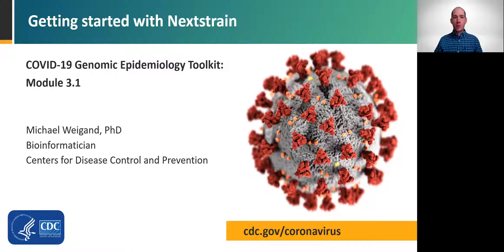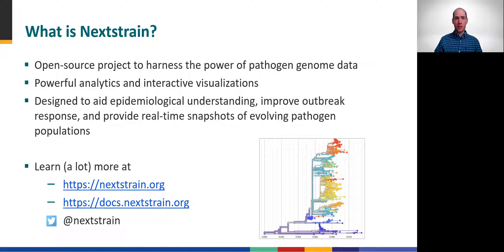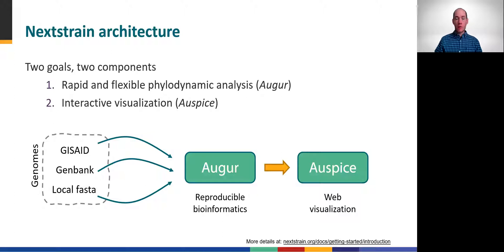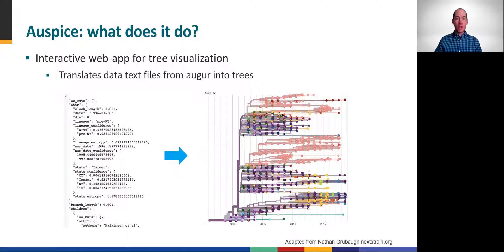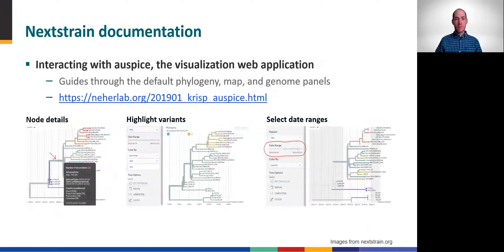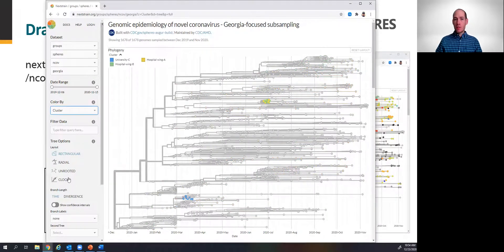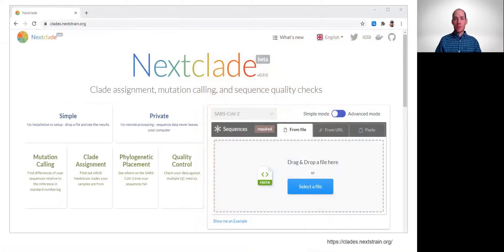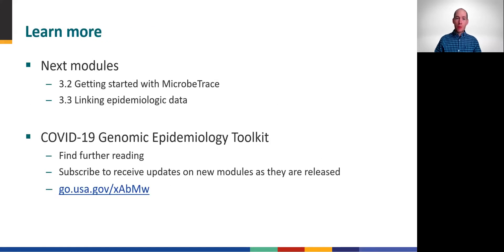Module 3.1 - Getting started with Nextstrain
CDC’s Dr. Michael Weigand gives an introduction to Nextstrain, a powerful tool for interactive tree visualization.